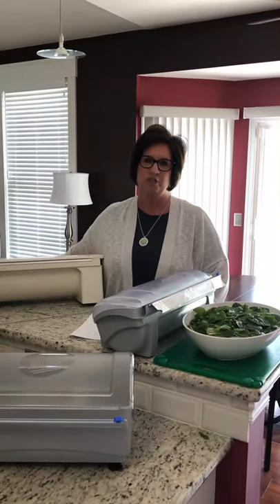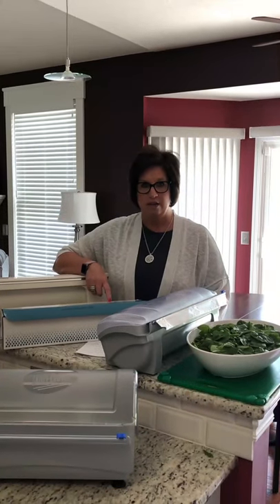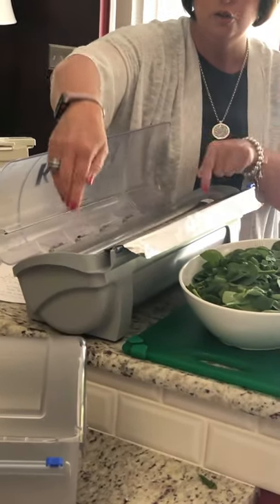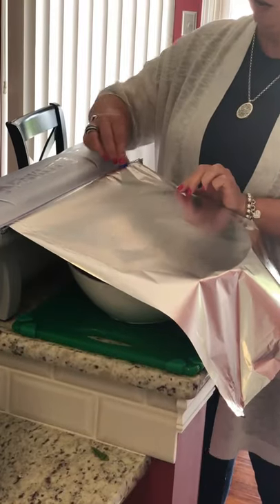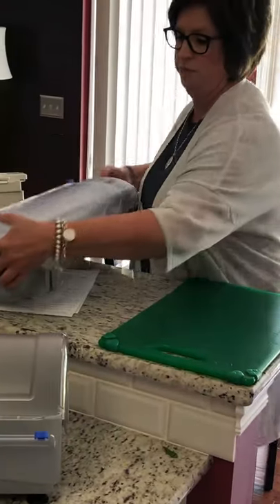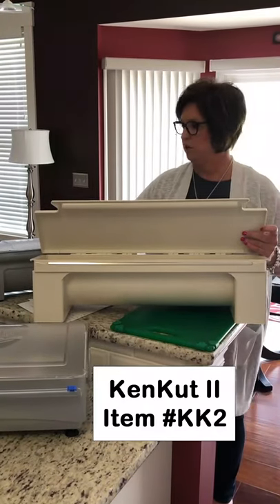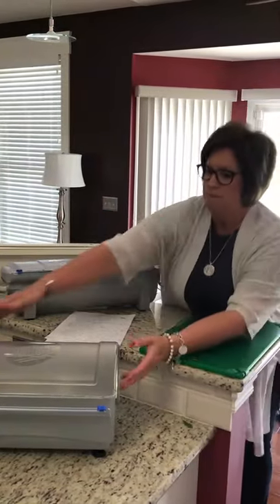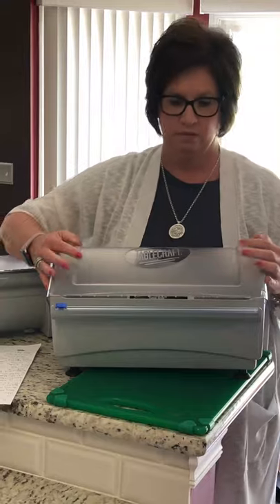Film & Foil Dispensers with Tiffany Hughes, Sales Director Northeast, TableCraft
Learn more about the TableCraft film and foil dispensers, including the KenKut3, KenKut II and Rapid Wrap.